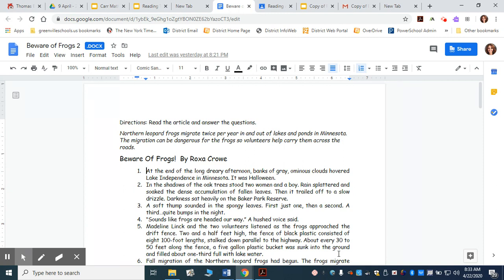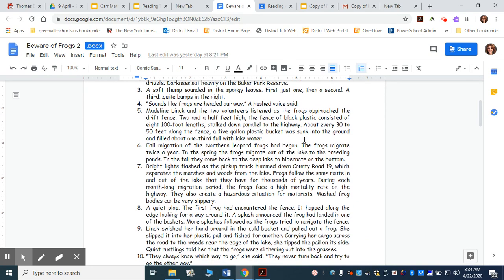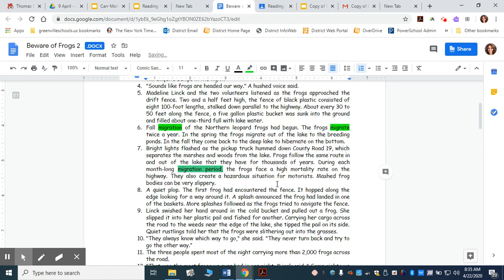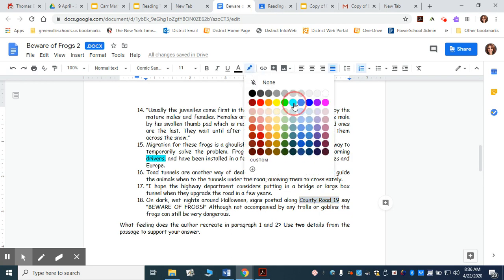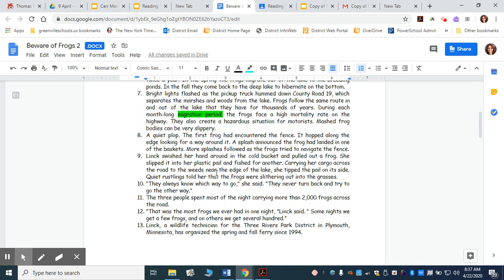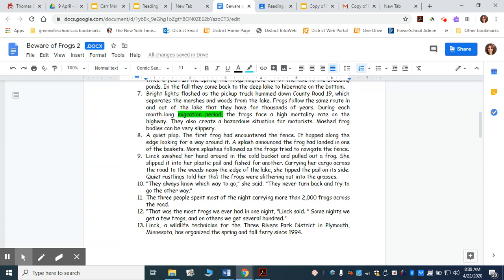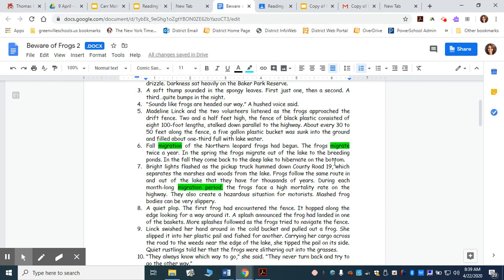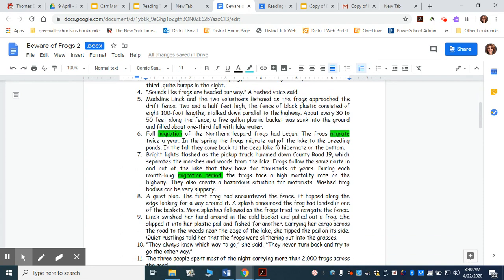Reading April 28th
April 26th Reading